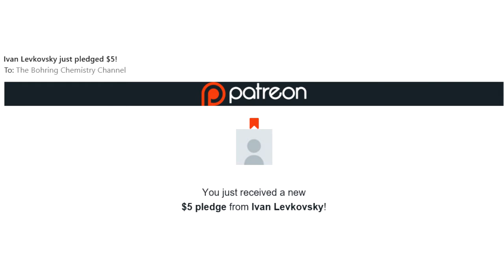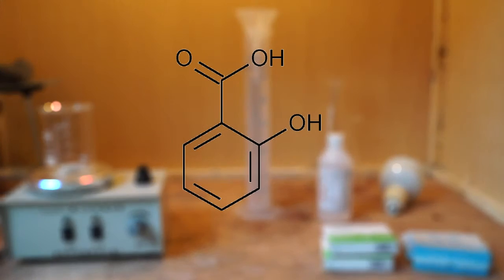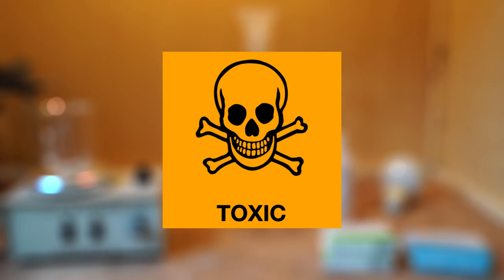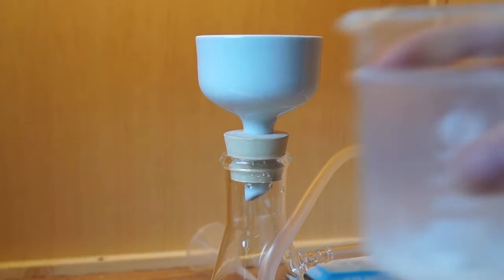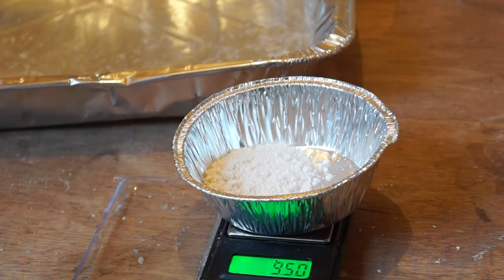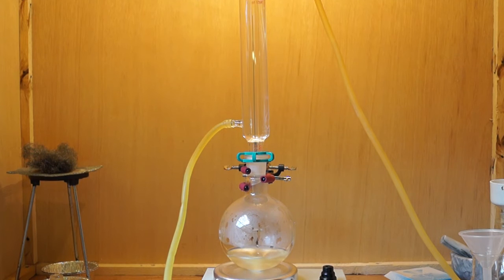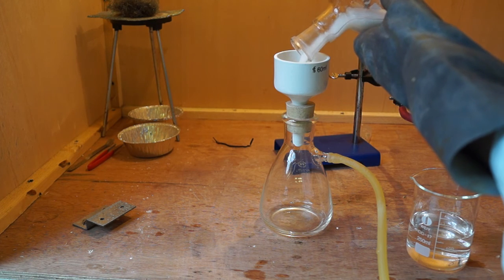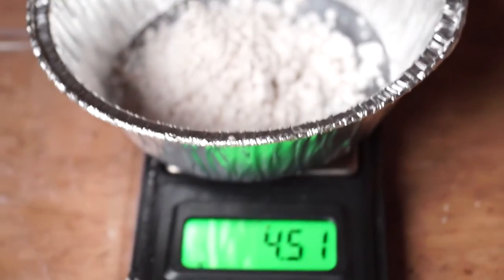Preparation of Salicylic Acid from Aspirin Tablets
In this video I will be showing you how to synthesize salicylic acid from store bought aspirin tablets using a base hydrolysis...